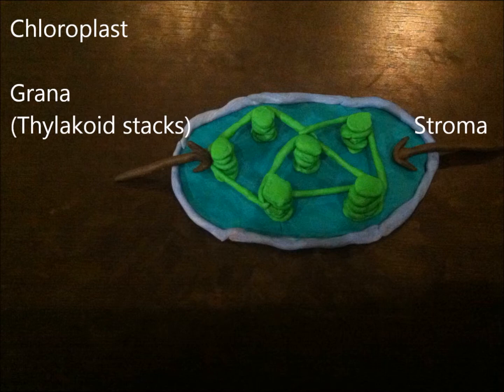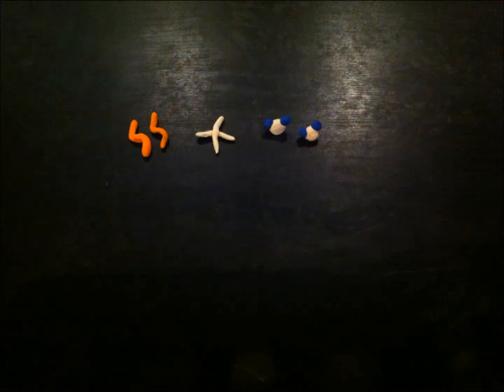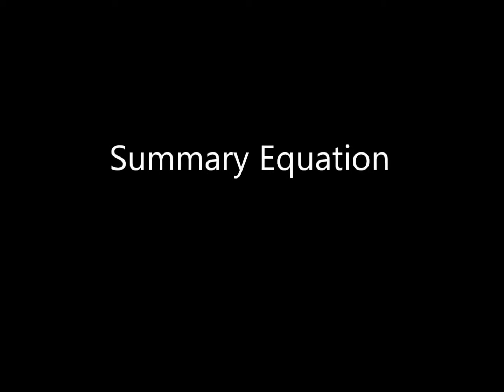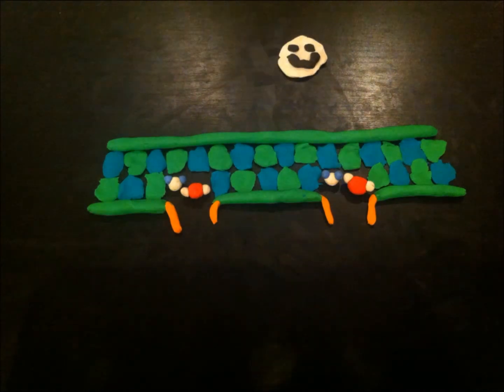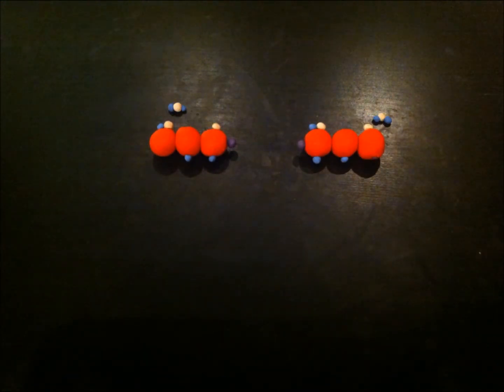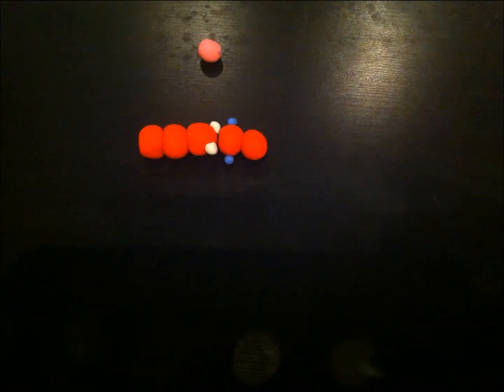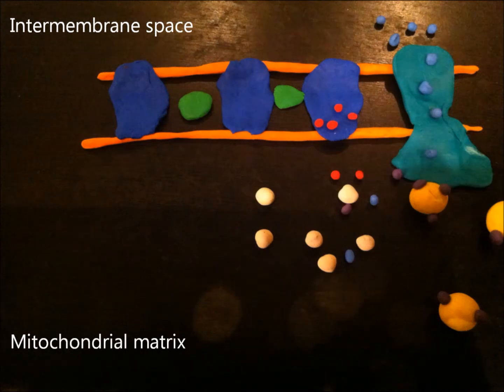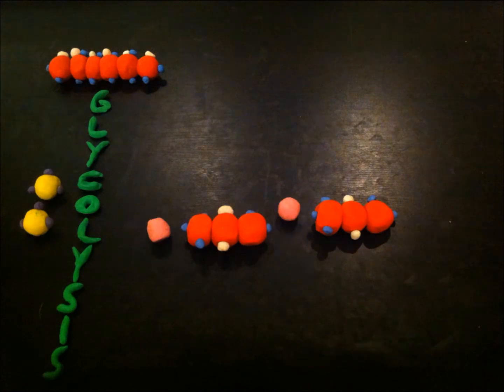Biology Claymation SBI4U - Cellular Respiration & Photosynthesis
Grade 12 biology project on cellular respiration (glycolysis, pyruvate oxidation, Krebs cycle, oxidative phosphorylation, fermentation), photosythesis (light dependent, light independant, calvin cycle), C3 plants, C4 plants & CAM plants